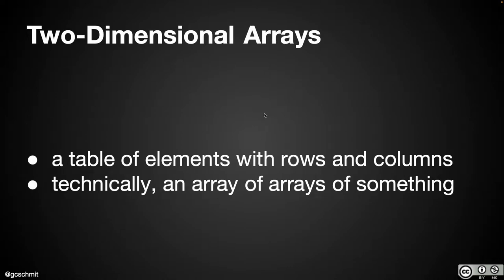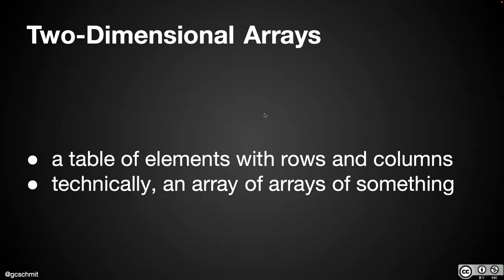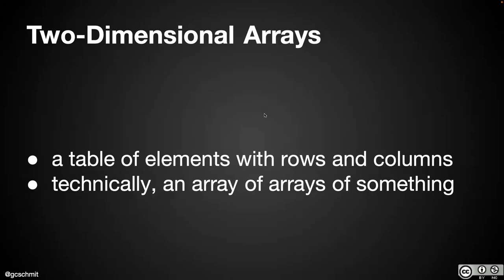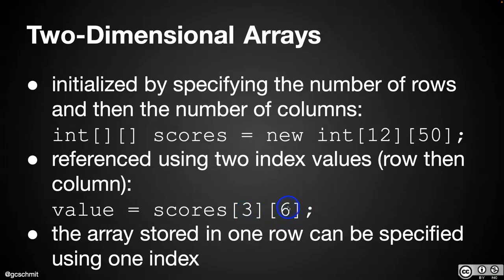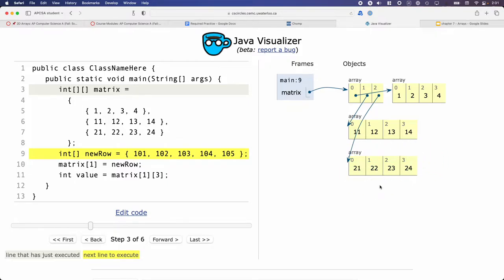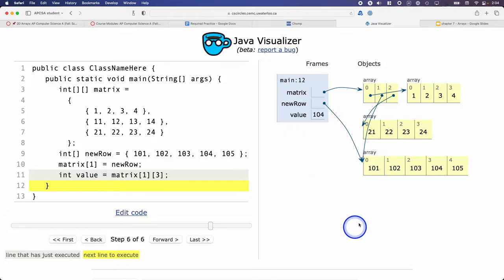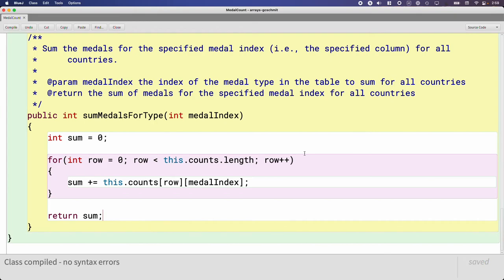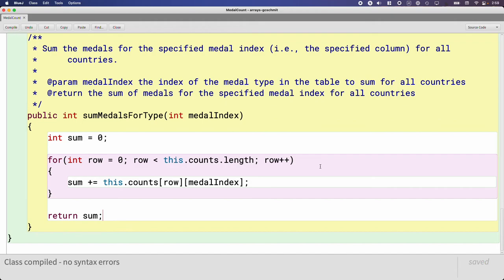APCSA Arrays 04.07: 2D arrays